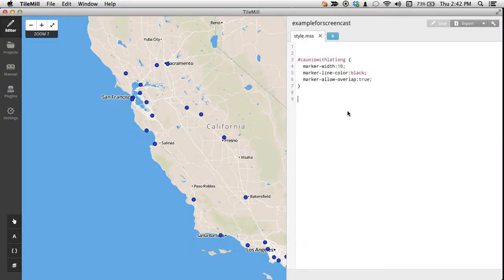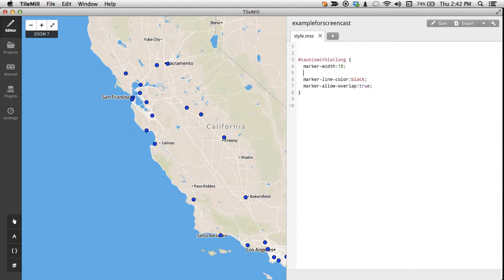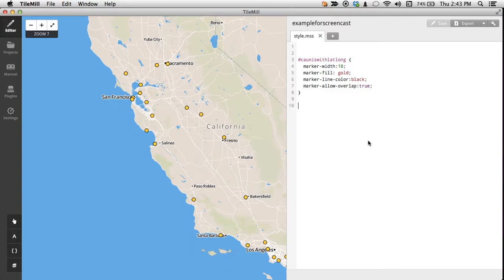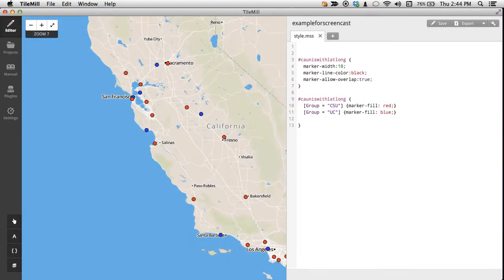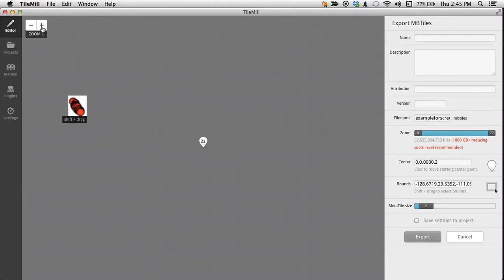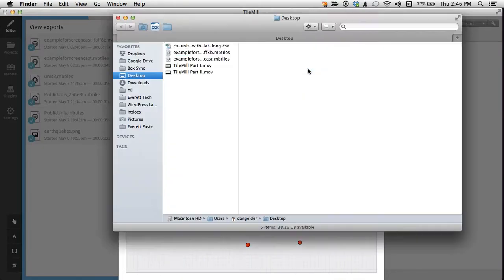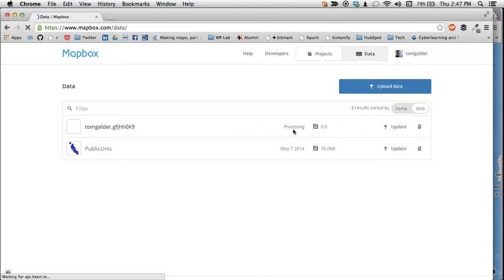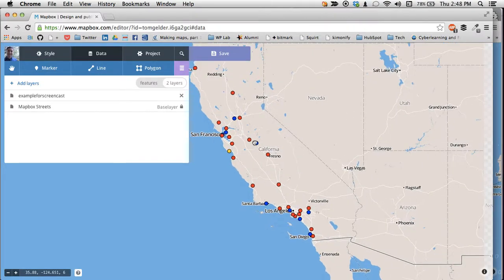TileMill Part III